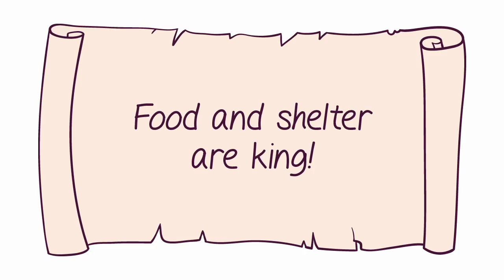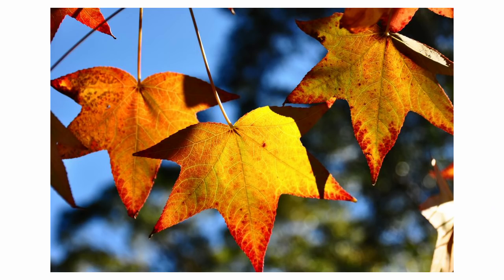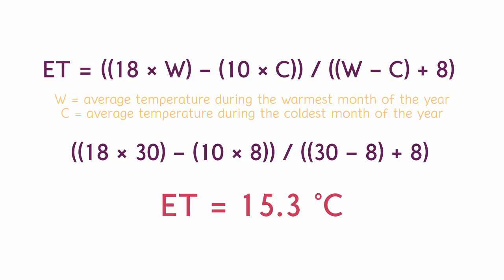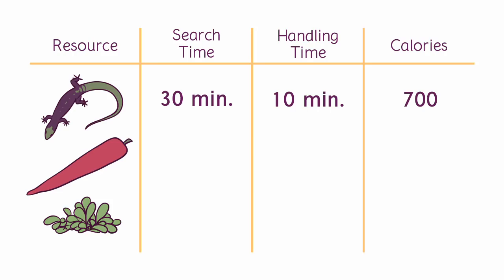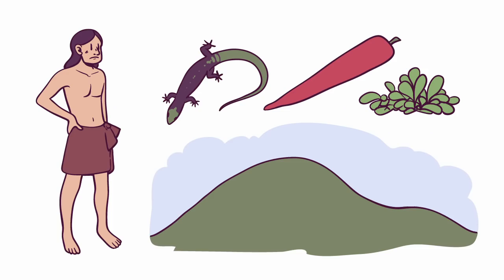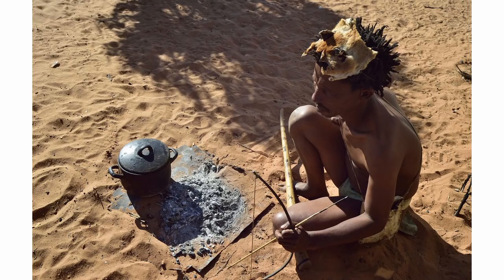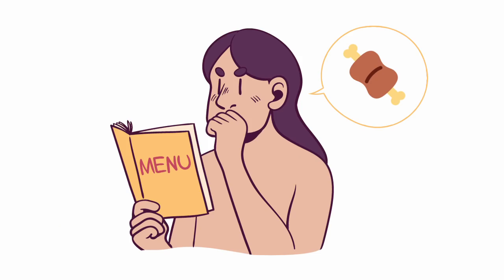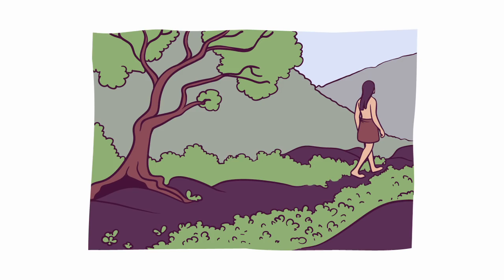Forager Forge | The Hunter-Gatherer Diet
My main source for all the information presented in this video is "The Lifeways of Hunter-Gatherers" by Robert L. Kelly, but the bit mentioning "meat-hunger" comes from Marjorie Shostak's "Nisa: The Life and Words of a !Kung Woman." I highly recommend both those books!